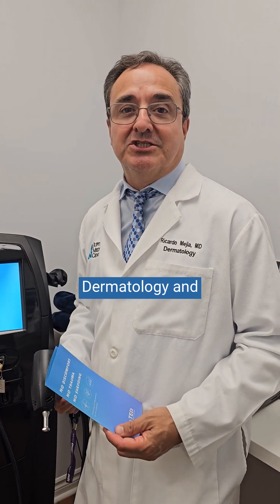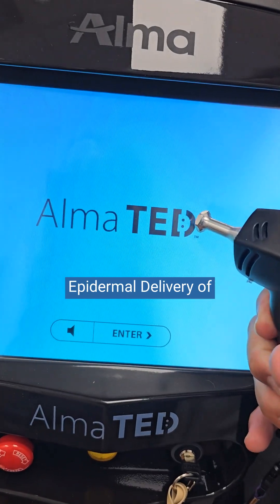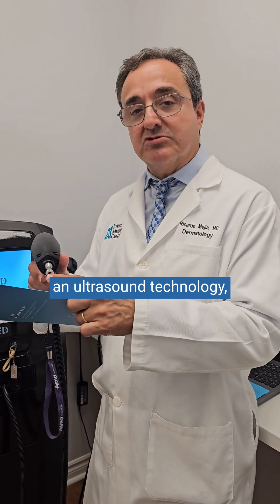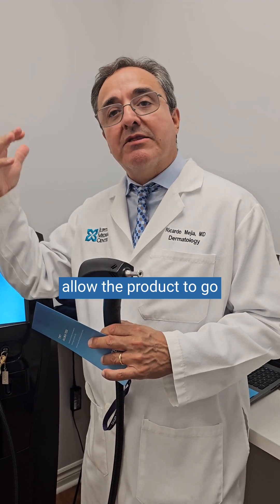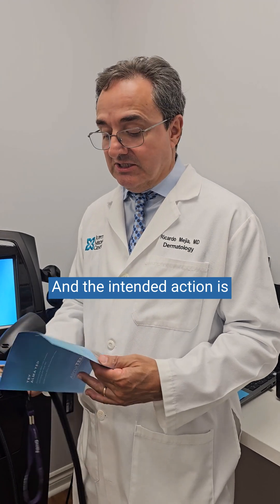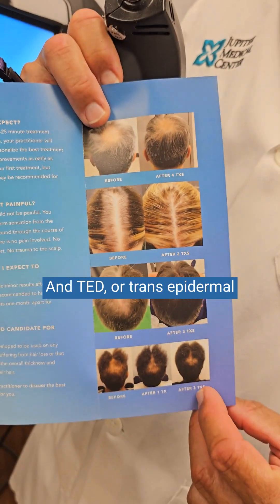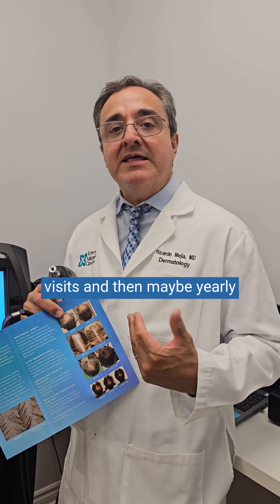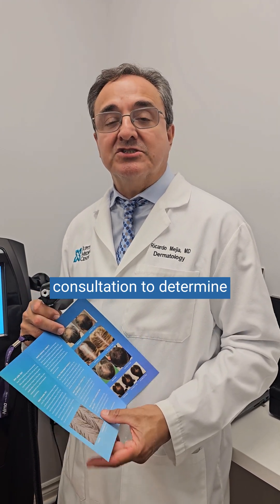Hair Loss Treatment - Alma TED Ultrasound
Continuing our education during Hair Loss Awareness Month, today, Dr. Mejia discusses the Alma TED ultrasound device, which utilizes an ultrasound-based system to stimulate hair follicles. TED is an acronym for trans epidermal delivery.